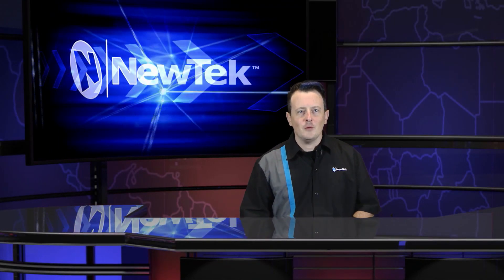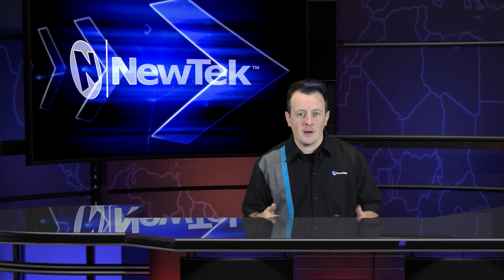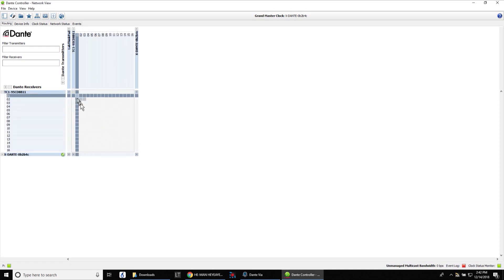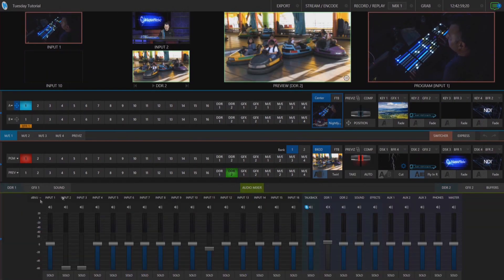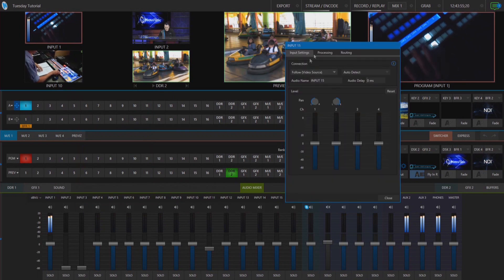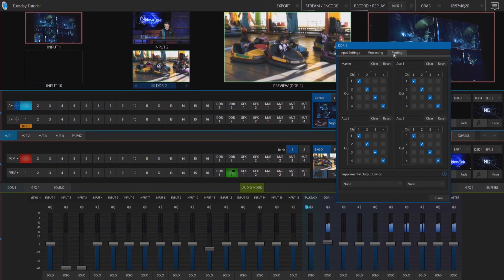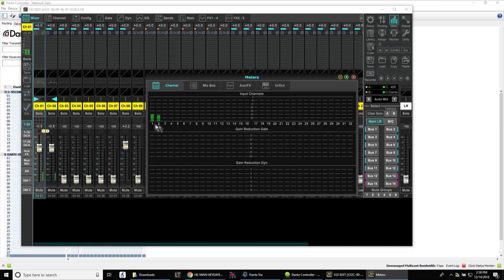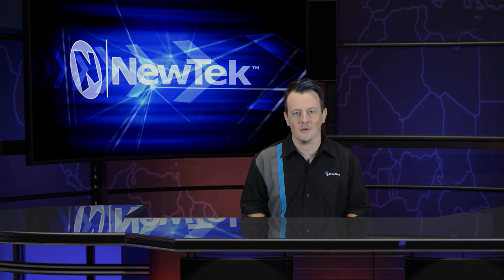Using Dante Audio in Premium Access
In this tutorial we show how to use Dante Audio within Premium Access available For more information on Dante audio routing please